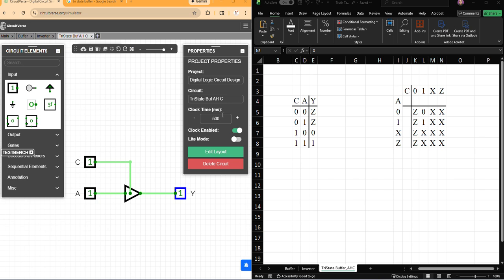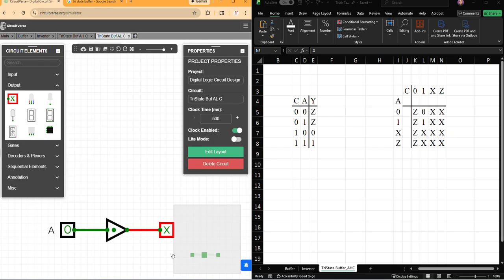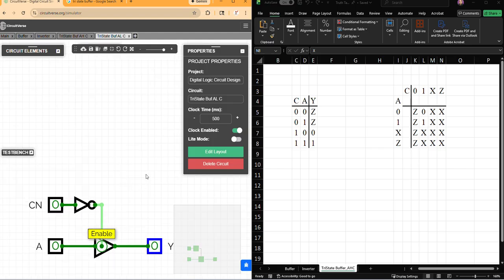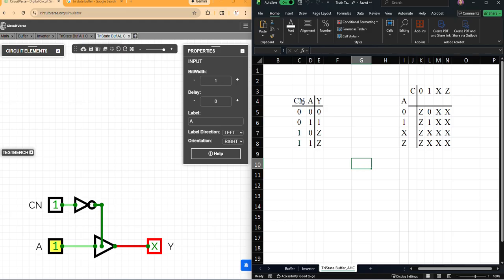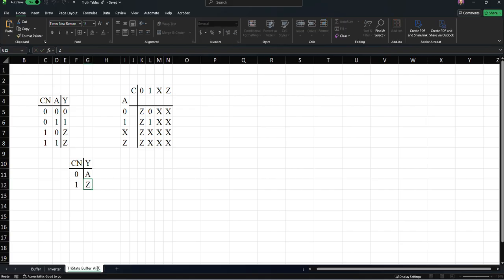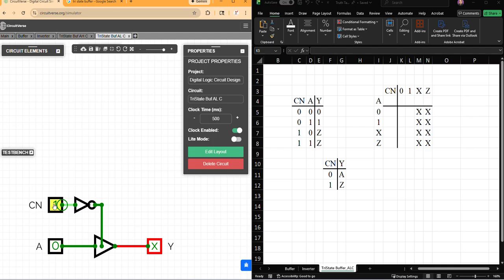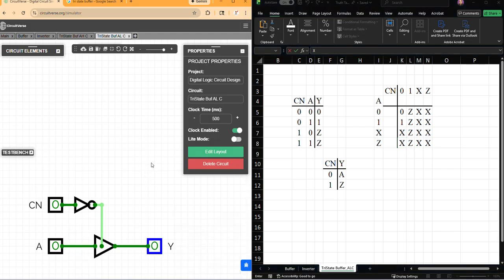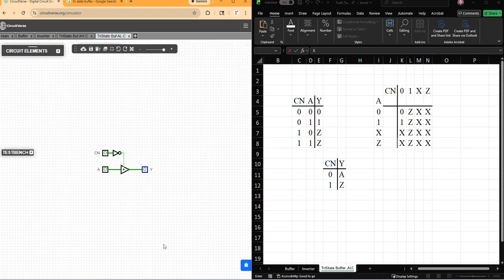Tri‑State Buffer (Active‑Low Control) - Digital Logic Circuit Design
Learn the fundamentals of Tri‑State Buffers with Active‑Low Control using a clean and intuitive logic‑only explanation. This video is part of my Digital Logic Circuit Design work, demonstrated in CircuitVerse and supported by my open‑source Verilog + TCL Testbench Library.

  / navid-shahrouzi-ph-d-smieee-acm-lifetime-m...
CircuitVerse Project – Tri‑State Buffer (Active Low)